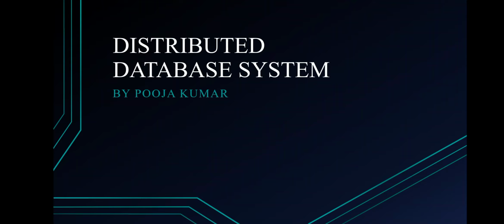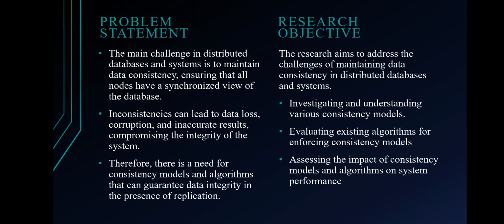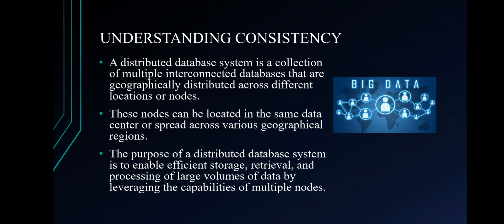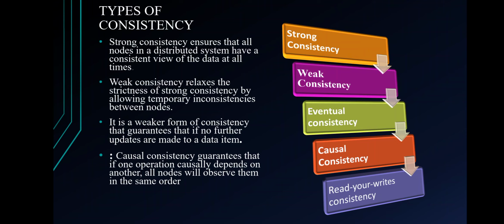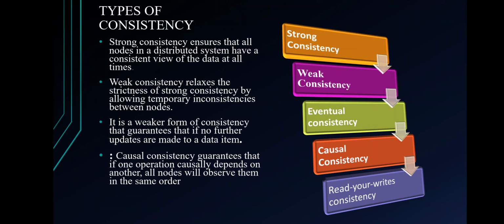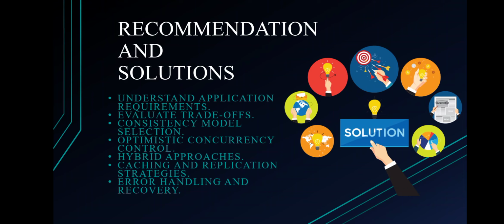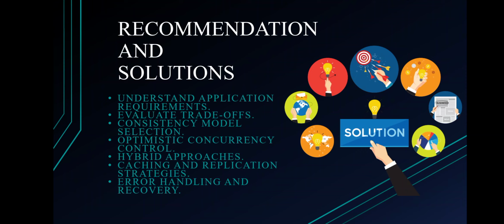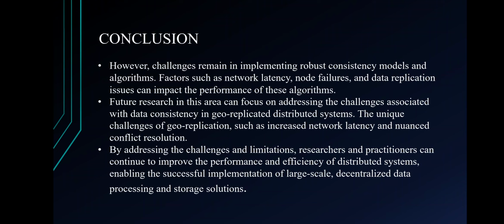distributed database system ppt for Megaminds IT services